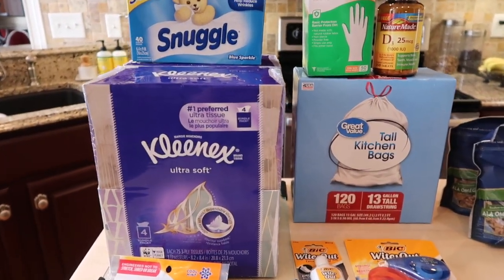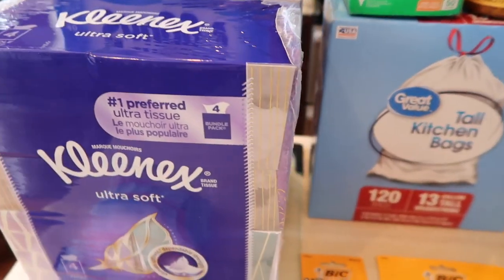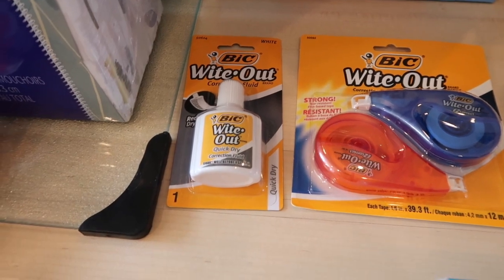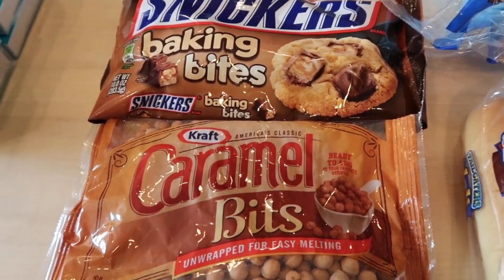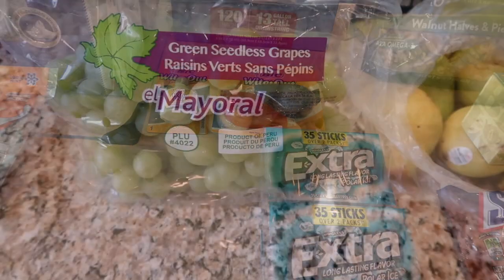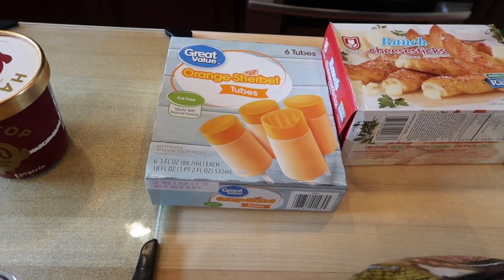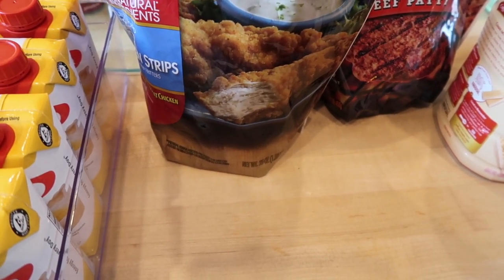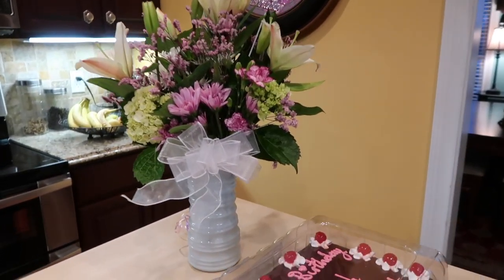Small Walmart Haul and Yummy Deliciousness Cake...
Hey y'all, and welcome, so glad you all are here! In today's video I share our very small Walmart grocery haul with you all, and my Birthday cake,  and oh my goodness it was so very good...If you enjoy today's video and would like to see more like this, please hit the “Like" Button and if you have any questions please feel free to leave them in the comment section of this video. I am a life long learner, always a student, I'm looking forward to watching our community grow as we share tips, thoughts, ideas and personal experiences. May we learn from one another and most of all encourage and inspire each other. I am truly grateful for each and everyone of you ALL!!!

Snail Mail:
Leesah's Cottage